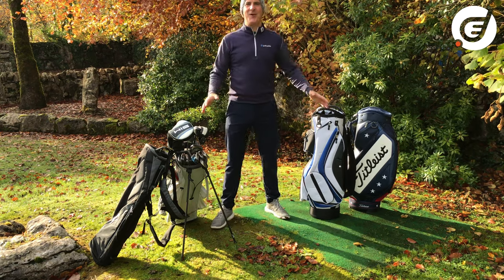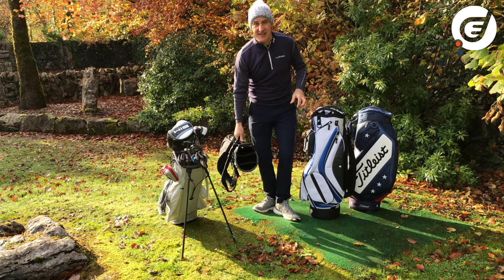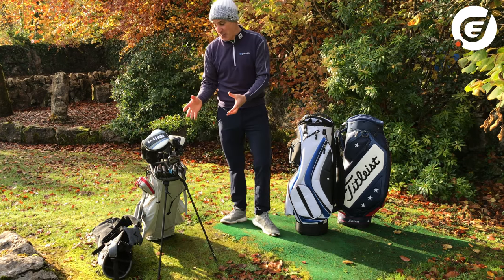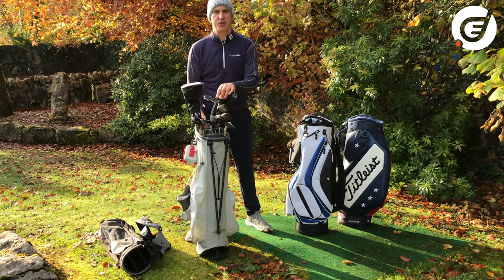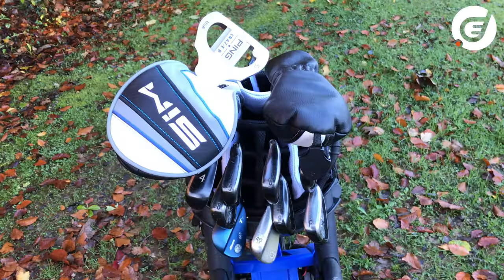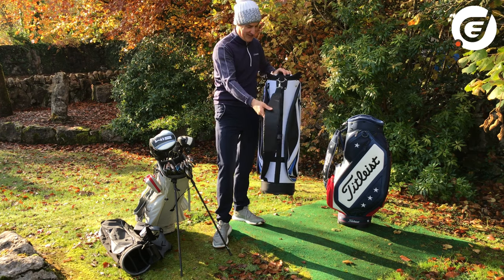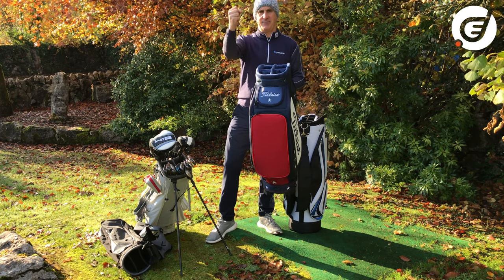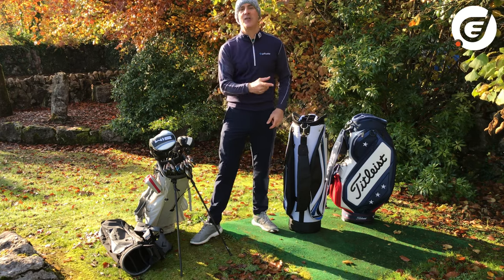Golf Bag Buyers' Guide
With so many golf bags for you to choose from - how on earth do you start to whittle them down and find the right one for you?

In this video Donal explains the difference between the four main types - pencil, stand, cart, and tour - to help you find the one that suits your needs best.